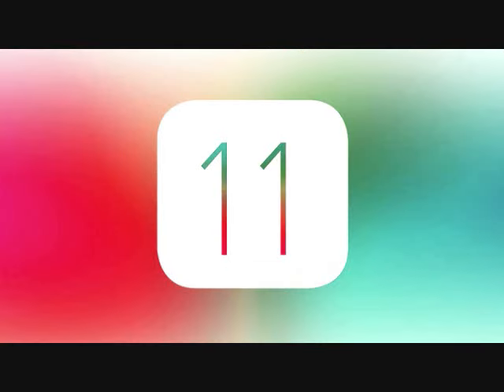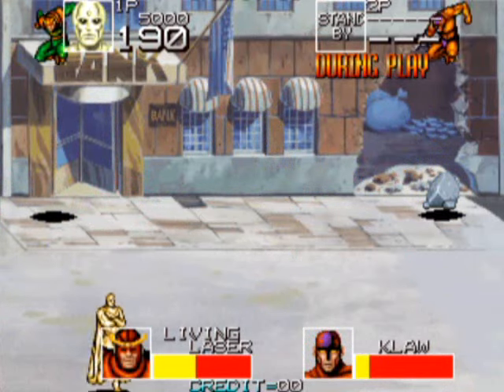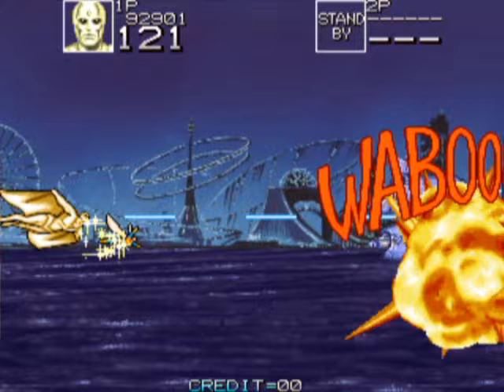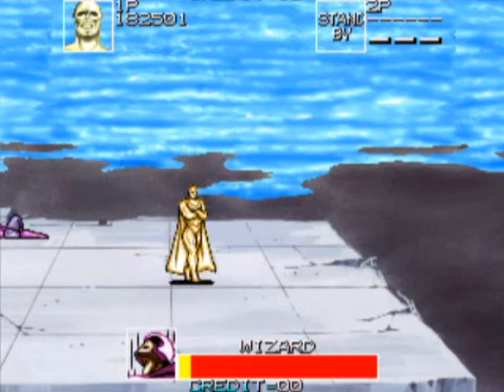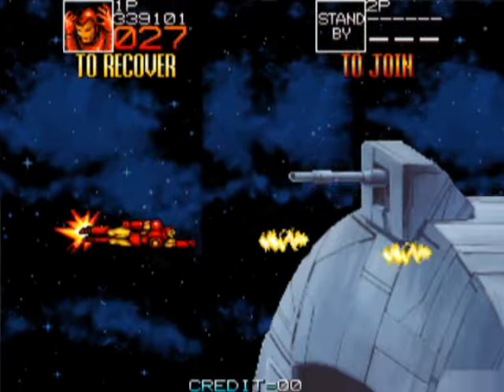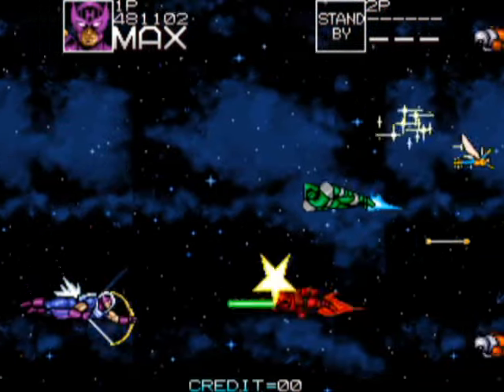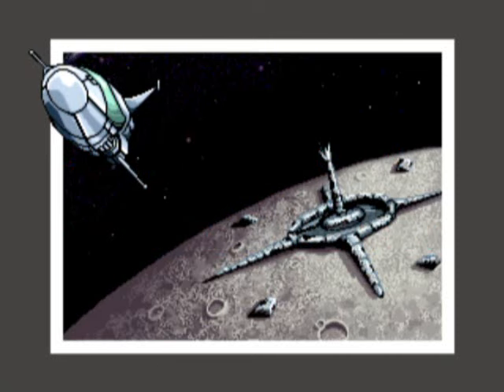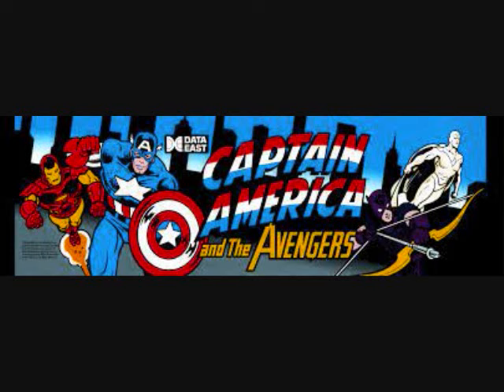Captain America And The Avengers, 1991 Data East (20 From 1991 #11)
Marvel Comics fans rejoice!  You get not just one Marvel Comics game in this 1991 series (the previous being Spider Man The Videogame at #19), but TWO!  Here, Cap is joined by Vision, Iron Man and Hawkeye, and you also get cameo appearances by Quicksilver, Wonder Man and The Wasp.  Marvel supervillains also make appearances as sub-bosses or stage bosses like Ultron, Crossbones, Grim Reaper, Whirlwind, Living Laser, Klaw, and more!  Those who don't care for small character sprites like me will probably chafe to begin with.. but hold on, this is to your advantage!  Your characters control FANTASTICALLY, and you have more range of movement this way!  Your characters each have a wide array of moves, like height-of-your-jump attacks, dash attacks, projectile attacks, regular jump attacks, combo attacks, throws, and projectile attacks in space or under water!  Also, you'll find plenty of projectiles to make use of-- even small generally mundane items like soda cans or wrenches!   Don't be lulled into thinking that all these moves at your disposal makes the game a snap-- the enemies often anticipate and act before you can pull them off!  So be sure to give yourself extra energy to start a game by adding credits and pressing start for each one.  The Marvel characters were starting to get good iterations in the arcades, and in the years to follow.  Hope you had a great Valentine's Day!  And.. I hope you join me for the 2nd 1991 time capsule coming up with game #10!  Have a great weekend, folks!